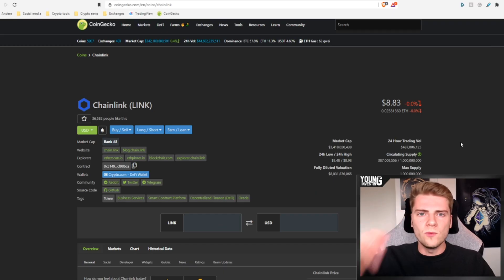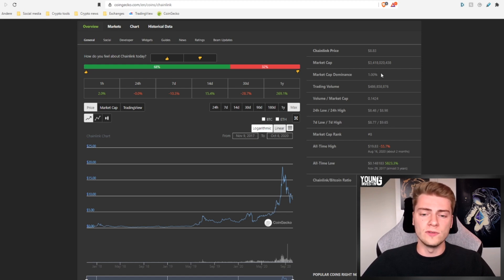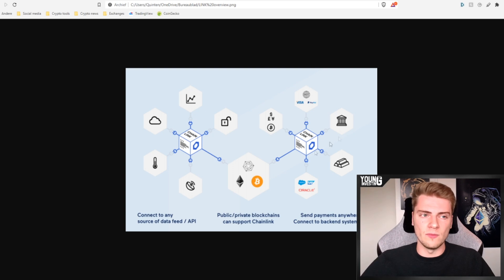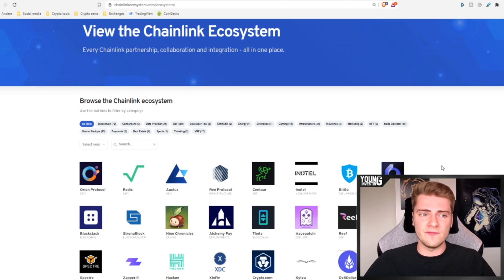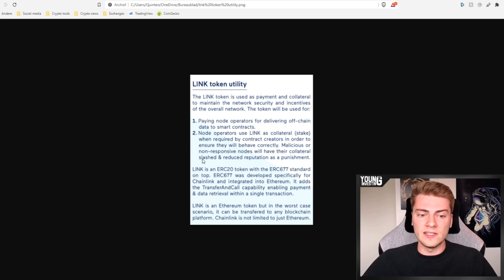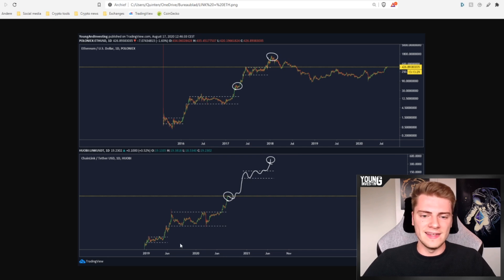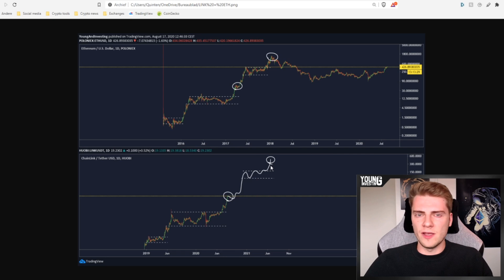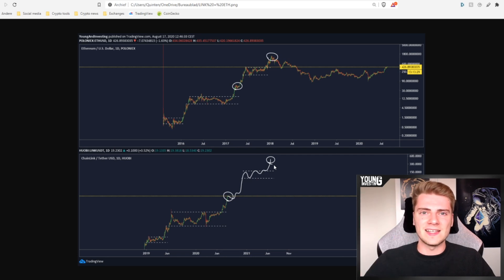Can Chainlink (LINK) Reach $1000?? - Here's What I think!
Chainlink LINK has a famous meme saying it will go to $1000. So, let's have a look whether this is possible this cycle or not. We're going over all the recent developments of the leading decentralized oracle solution and will come to a conclusion what the price could be at the end of this cycle.

0:00 Intro
1:08 LINK general numbers
3:02 What is Chainlink?
5:12 Chainlink's 3 products
6:45 Ecosystem overview
9:56 LINK token utility
12:32 Is $1000 per LINK possible?

*** Social media ***

*** Buy Crypto ***

*** Crypto cards ***

Code: youngandinvesting